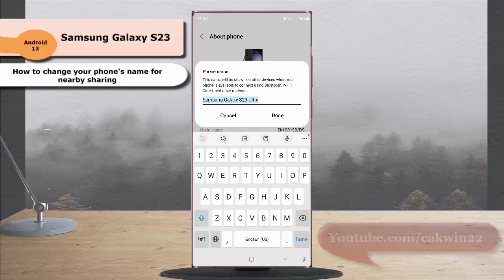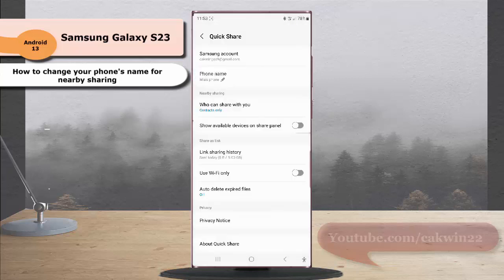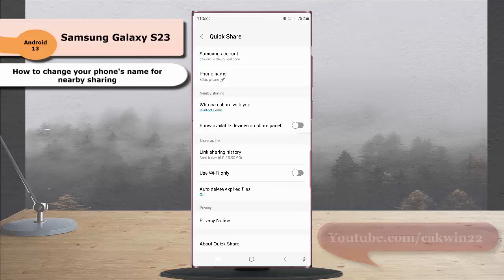Samsung Galaxy S23 Ultra : How to change your phone's name for nearby sharing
In this video, you will find the steps on how to change your phone's name for nearby sharing in Samsung Galaxy S23/S23+/S23 Ultra. If needed, you change your phone's name so that others can easily recognize your phone when they want to share something with you using quick share. However, this name will also be used when your phone is available to connect using Bluetooth, Wi-Fi direct and other methods. This video uses Samsung Galaxy S22 Ultra SM-S918B/DS International version runs with Android 13 (Tiramisu)